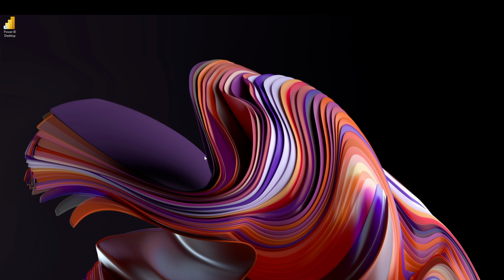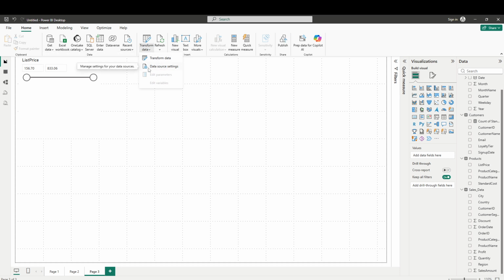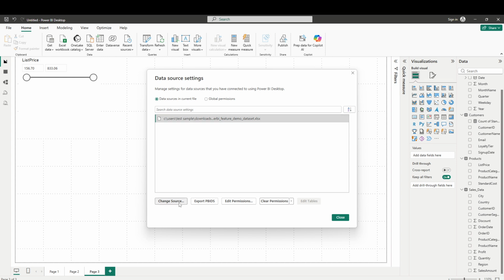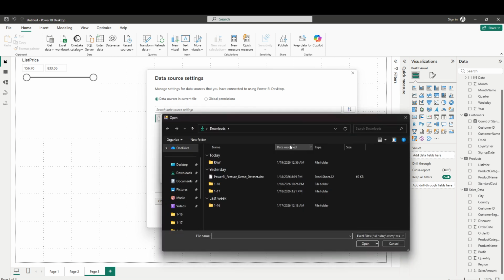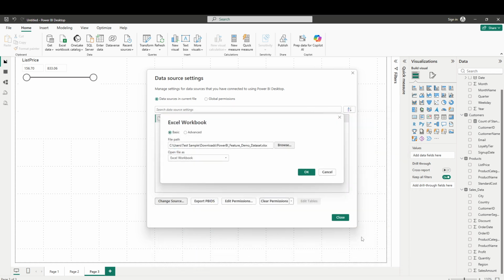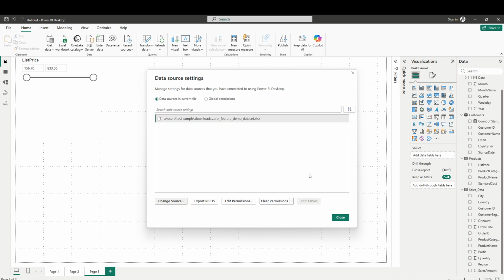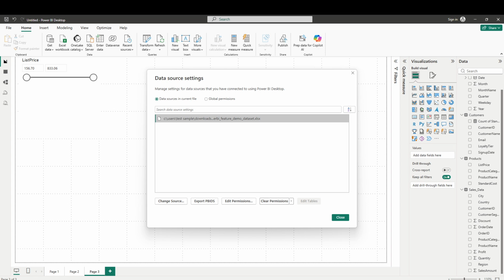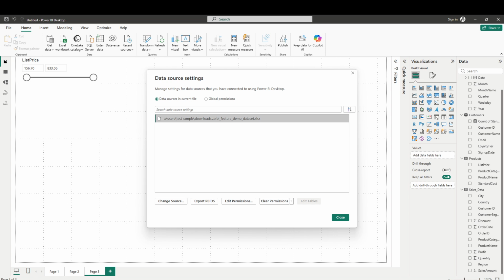How to Change Data Source in Power BI [2026 Full Guide]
How to Change Data Source in Power BI

In this video, we show you exactly how to change data source in Power BI to ensure your reports remain functional when file locations or server credentials shift. We examine the core concepts of managing connection strings and updating resource paths within your existing data model.

Mastering the ability to redirect data inputs is critical for maintaining report continuity during database migrations or environment changes. We focus on the importance of verifying schema consistency and updating authentication parameters to prevent refresh errors and maintain the integrity of your business intelligence environment.

Technical Specs:
Software: Power BI; Feature: Settings.

How to Change Data Source in Power BI, Change Data Source in Power BI, Power BI update data source, Power BI change file path, Redirect data source Power BI, Power BI, Data Source, Power Query, Business Intelligence, Data Modeling, Power BI Desktop, Connection Settings, Update Data Path, Power BI Refresh Error, Database Migration Tags